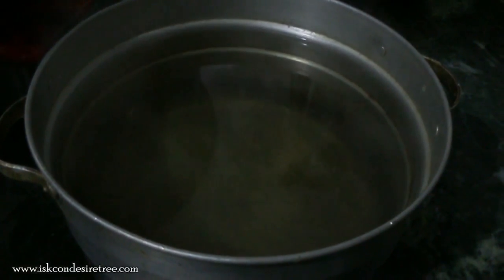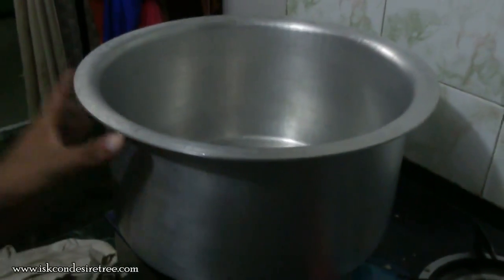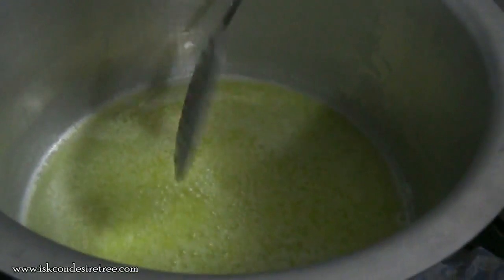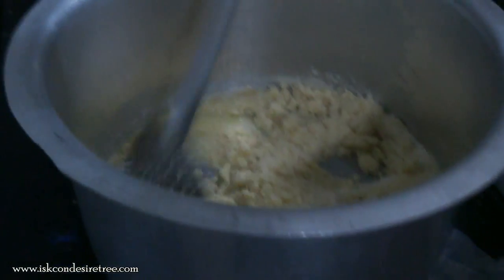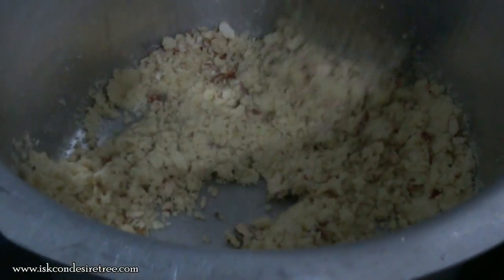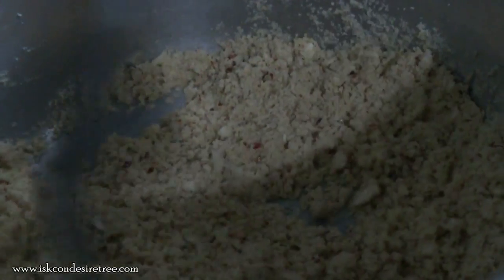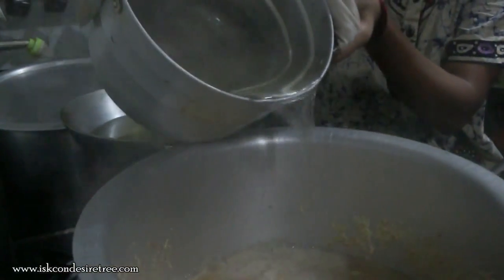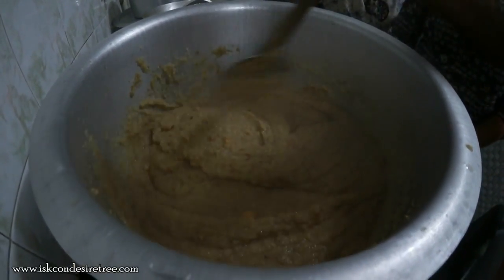Recipe - Rava Butter Halwa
Sugar (Sakkar)
Water (Pani)
Amul Butter
Almond (Badam)
Cashew (Kaju)